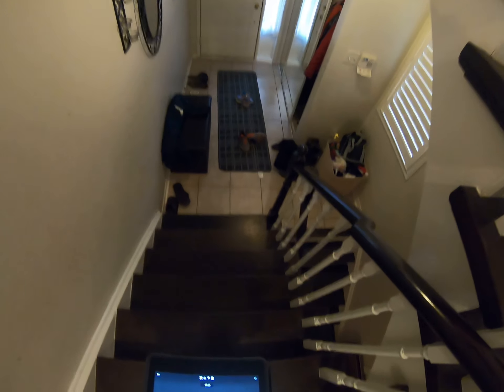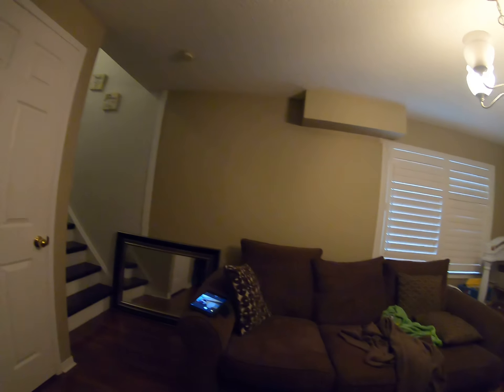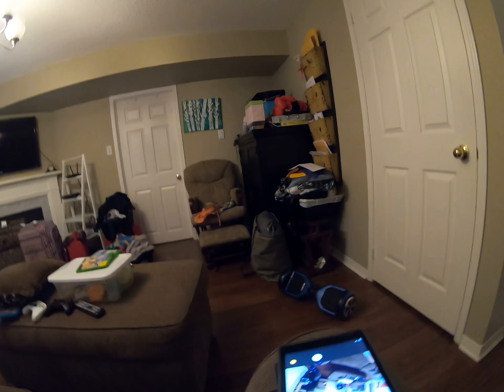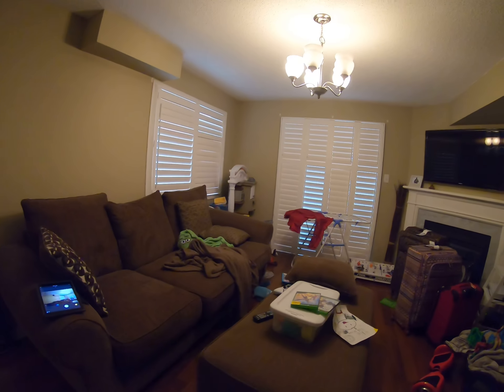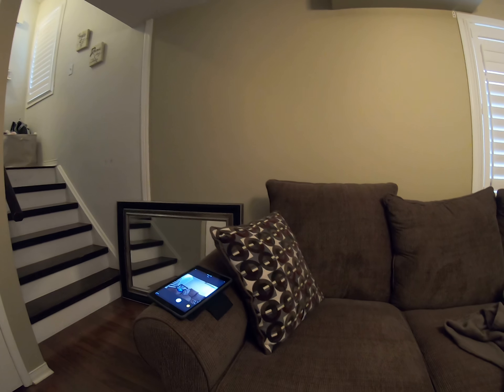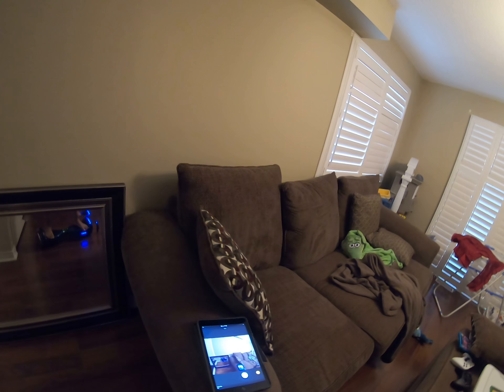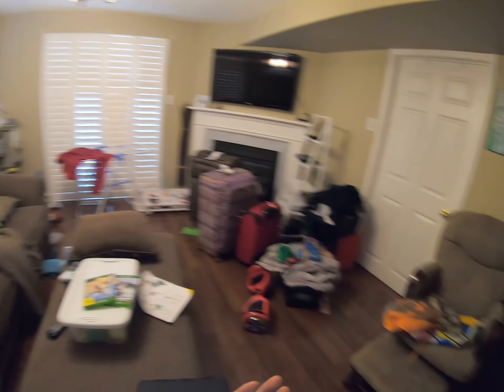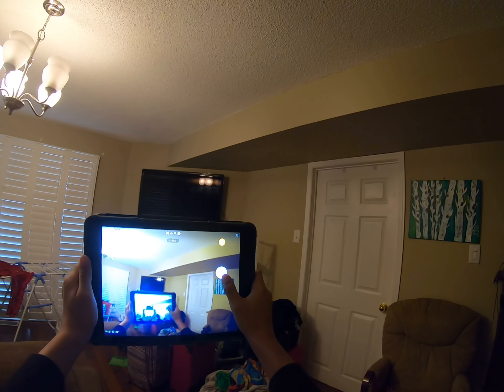My NEW GoPro cam